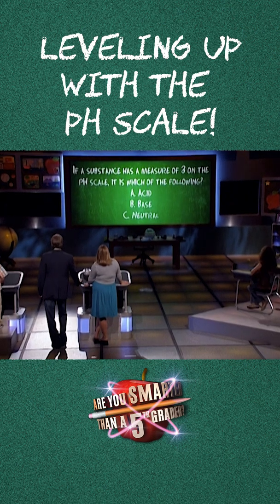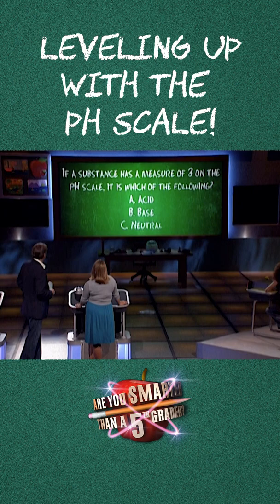What Substance Measures 3 On The PH Scale | Are You Smarter Than A 5th Grader?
This expecting mother knows what she is talking about when it comes to the pH scale! 👼